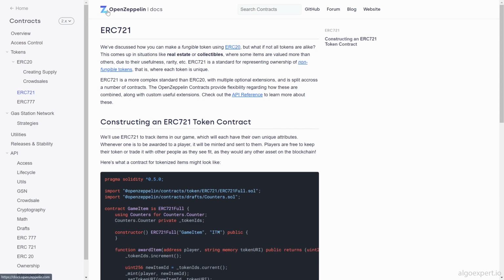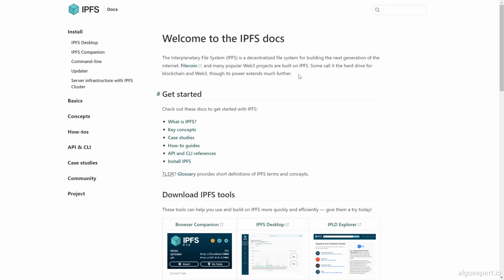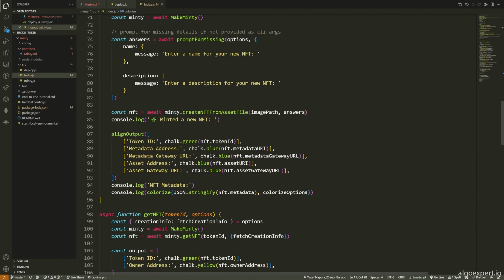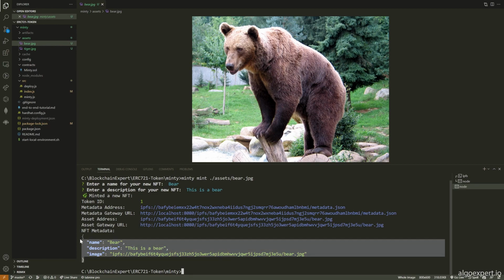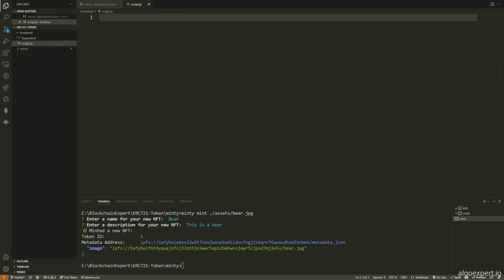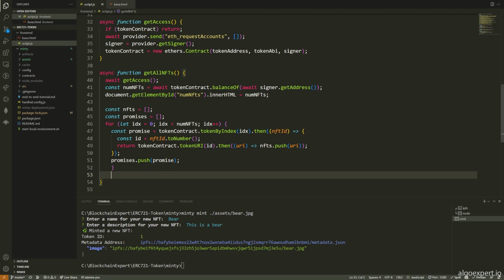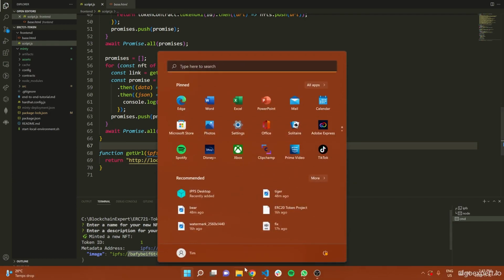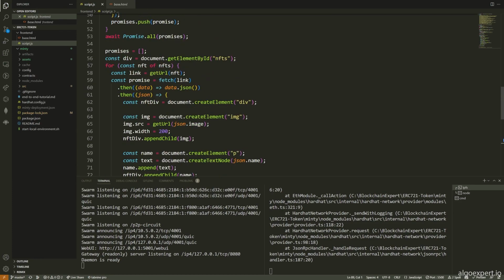ERC721 Token project - blockchain project